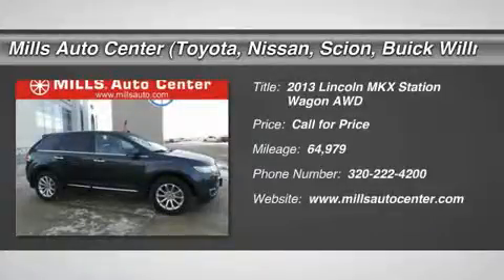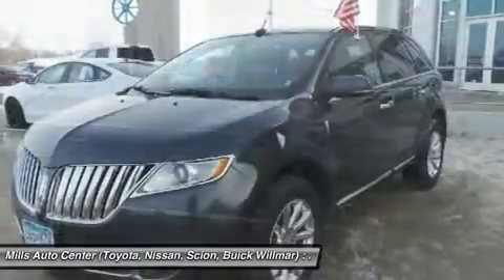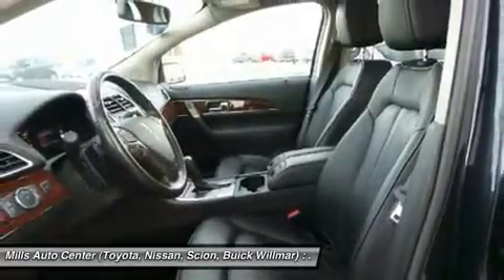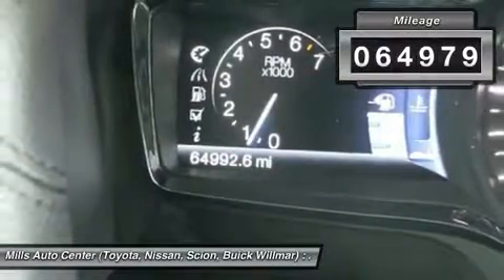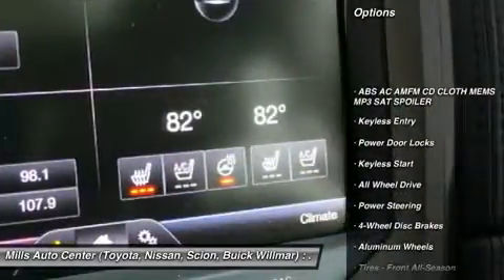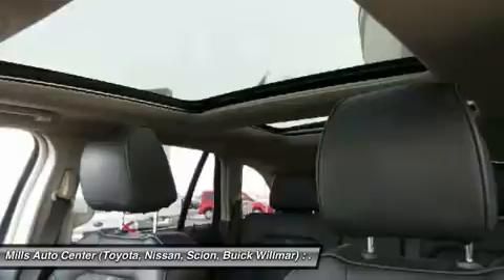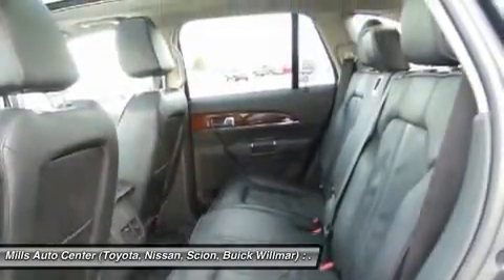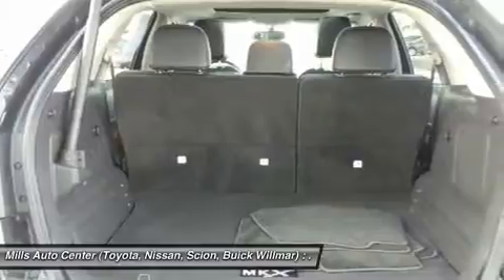2013 Lincoln MKX 4I160016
2013 LINCOLN MKX Willmar, MN
Stock# 4I160016

2000 S. 1st Street

New Arrival! AWD, Priced below Market! Bluetooth, Cooled Seats, Heated Seats, Multi-Zone Air Conditioning, Auto Climate Control, Satellite Radio, Steering Wheel Controls, Aux Audio Input, Seating, Automatic Headlights Keyless Start Parking Sensors AM/FM Radio Rear Spoiler, Premium Sound System Stability Control, ABS Brakes Satellite Radio Power Lift Gate Please let us help you with finding the ideal New, Used, or Certified vehicle.